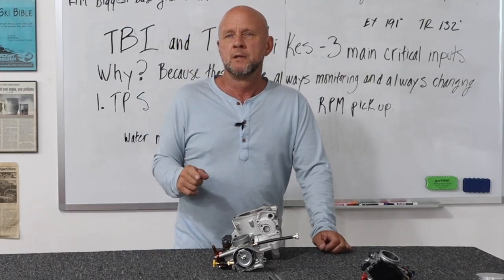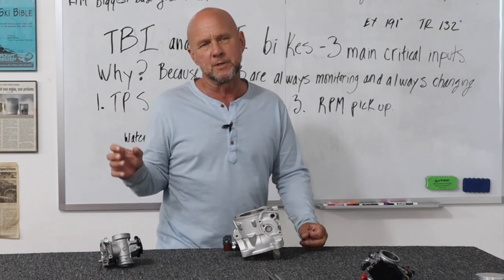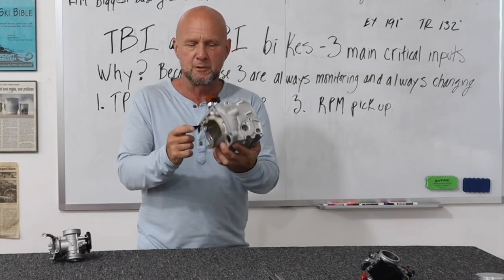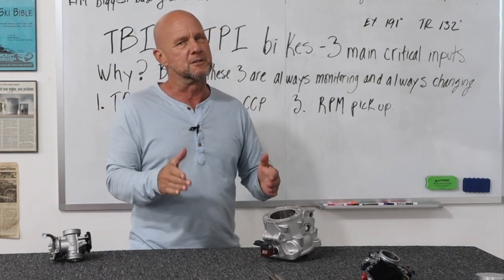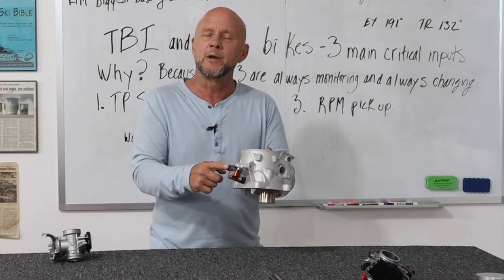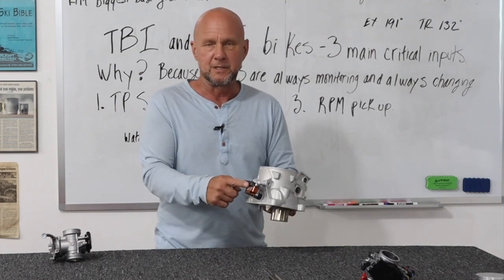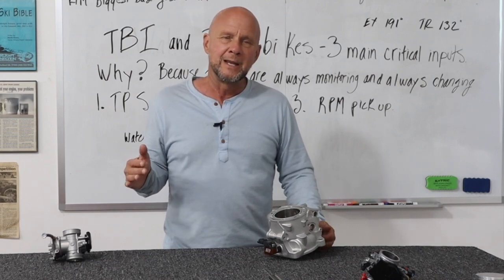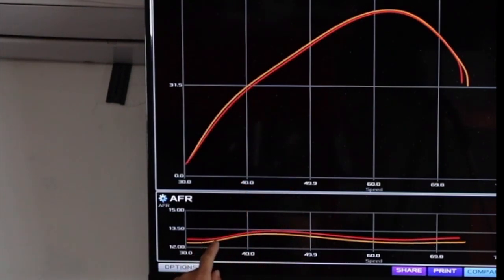Understanding the crankcase pressure sensor on 2023-25 TBI bikes, will keep you from fouling plugs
This is an important input to your ecu.  You can lose power, detonate, could plugs or blubber your butt all the way down the trail, if this goes out.